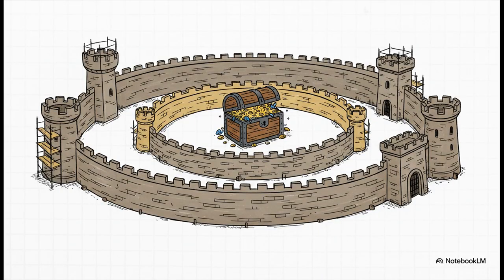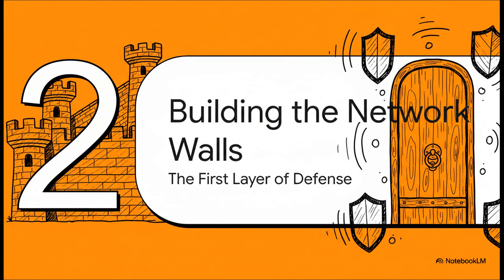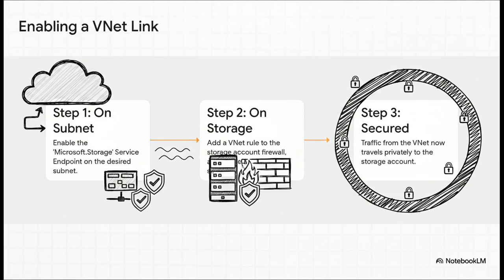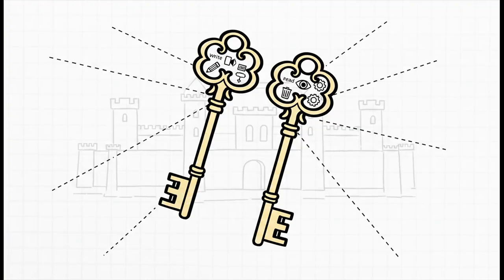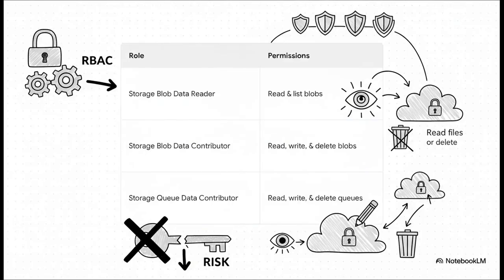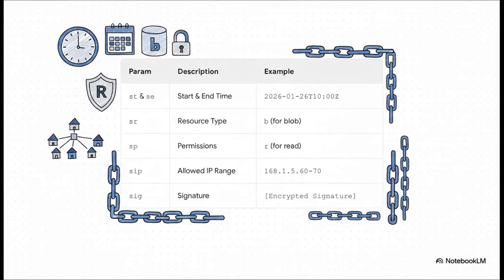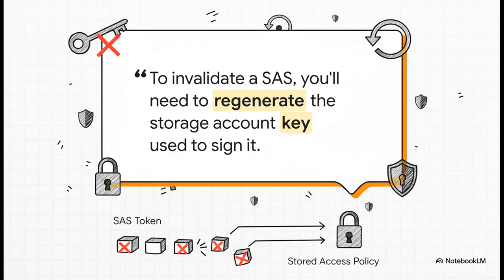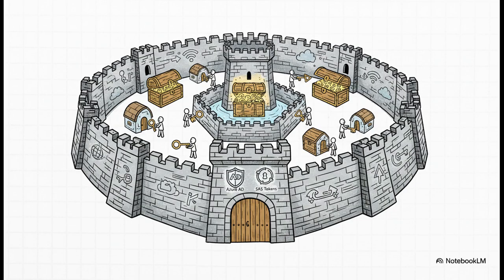AZ-104 Mastery: Creating Storage Accounts, Data Redundancy & Power Tools | TechLearningHub.ca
Master the backbone of Azure data management with this deep dive into Implementing and Managing Storage. In this tutorial, we cover everything you need to know for the AZ-104: Microsoft Azure Administrator exam, specifically focusing on the configuration and day-to-day management of Azure Storage Accounts.

Data is only as good as its availability and durability. We will show you how to build a scalable environment that protects your organization’s information against anything from a local disk failure to an entire regional disaster.

What you will learn in this video:
• Creating Storage Accounts: Learn the mandatory requirements, including choosing a globally unique name that forms your service endpoints like blob.core.windows.net.
• Performance Tiers: Understand the difference between Standard (for general use) and Premium storage (optimized for low latency and high transaction rates like page blobs for VHDs).
• Mastering Redundancy: We break down the durability levels you must know for the exam:
    ◦ LRS (Locally Redundant Storage): 3 copies in one data center (11 nines of durability).
    ◦ ZRS (Zone Redundant Storage): Synchronous copies across 3 availability zones (12 nines).
    ◦ GRS (Geo-redundant Storage): Replicates data asynchronously to a paired region 300+ miles away (16 nines).
    ◦ Read-Access (RA-GRS/GZRS): How to enable read-only access to your secondary region for better reporting performance.
• Handling Data with Power Tools:
    ◦ Azure Storage Explorer: The essential cross-platform GUI for managing blobs, files, queues, and tables without logging into the portal.
    ◦ AzCopy: The high-performance command-line utility for moving massive amounts of data. Learn how it uses journal files to resume interrupted transfers and performs server-side asynchronous copies between accounts.
• Lifecycle Management: Automate your costs by creating rules to move data between Hot, Cool, Cold, and Archive tiers based on the last time it was accessed.